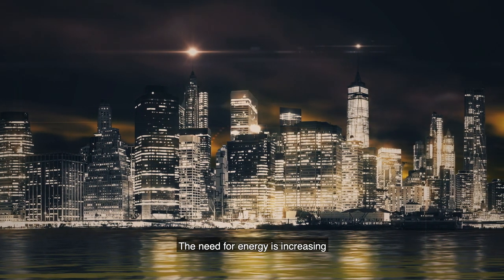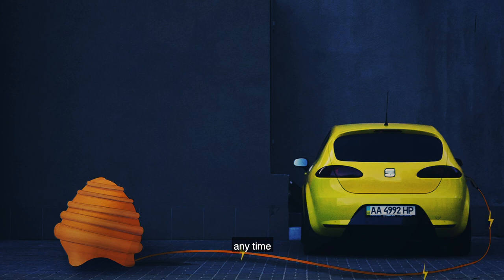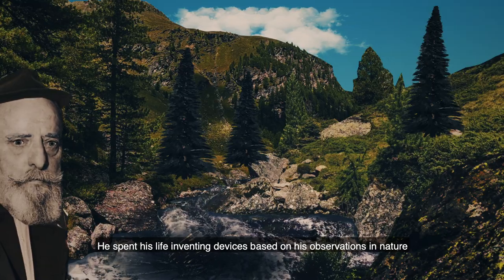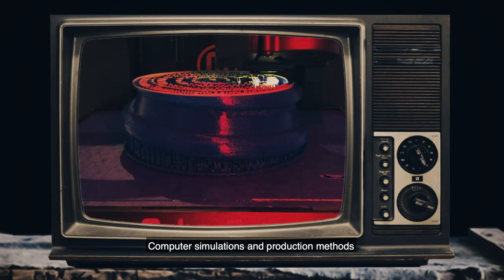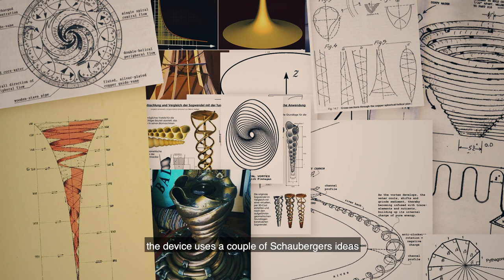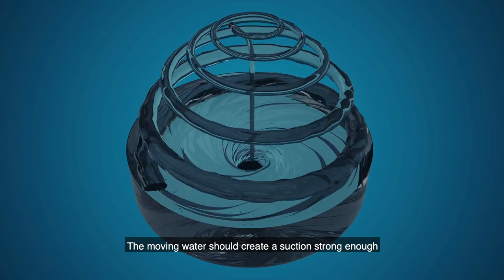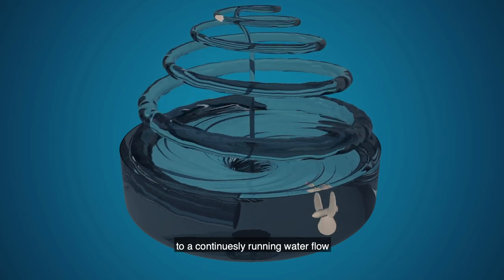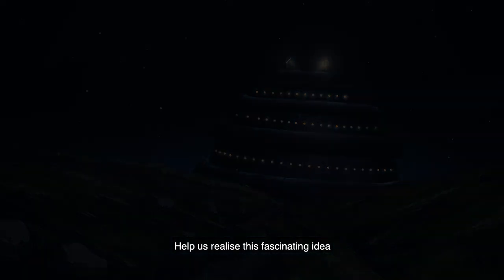Vortex Energy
Check vortexenergy.nl.

The need for energy is increasing

But we are running out fo resources fast

We need to create an inexhaustible source of energy that is always there

Not dependable on wind…

Or the sun

But instead, an infinitely renewable source of energy that is available at any place

Any time

Sounds impossible…

Right?

Viktor Schauberger says it is possible

Well, said, because he is not with us anymore

But his ideas live on

Schauberger was a forest caretaker and an inventor born in Austria

He spent his life inventing devices based on his observations in nature

Fascinated by the behaviour of water

he thought of a device that was able to generate an endless amount of energy

by using the natural properties of water

Unfortunately he was limited by the technical possibilities of his time

Since then a lot has changed

Computer simulations and production methods like 3d-printing have enabled us

To take the next step in realising Schaubergers dreams

That is why we have begun experimenting with energyvortexmachine

Based on Schaubergers documentation of the behaviour of water in nature

To generate energy the machine uses a couple of Schaubergers ideas

The natural acceleration of water is one of them

First a spiral tube is placed over a water basin

Then we start the generator by transporting water through the central tube

When it reaches the top the water runs down the spiral and gravity accelerates the water

The moving water should create a suction strong enough

To automatically transport water from the basin to the top spiral

The water that comes out of the outlet starts moving the water in the basin

If Schaubergers principles are correct the water will accelerate

By placing a small turbine at the bottom of the basin

We decease the acceleration to a continuously running water flow

The movement of the turbine can be transformer into clean and renewable energy

We believe this machine has great potential

It might help us solve one the biggest problems we face today: clean energy

Lots of clean energy

To build this machine we need help